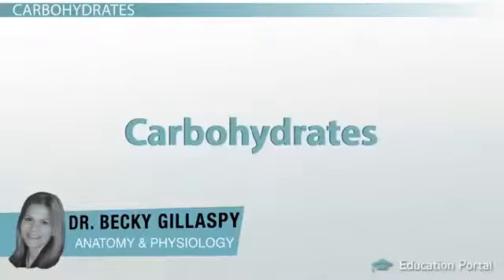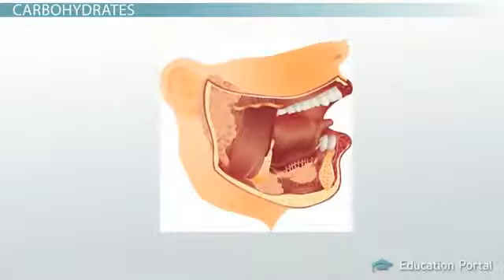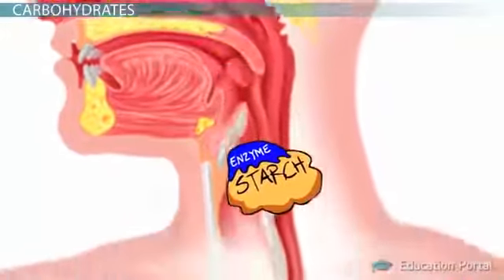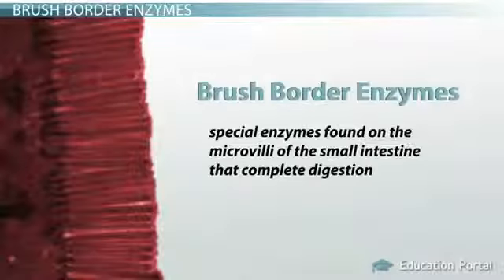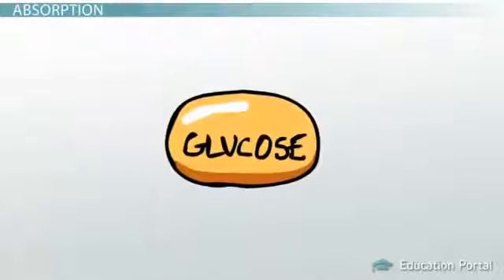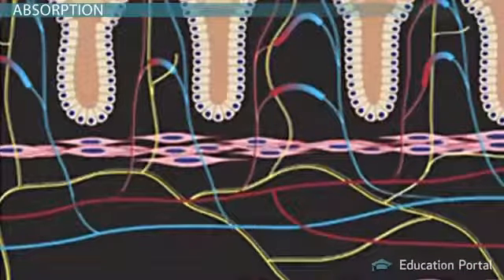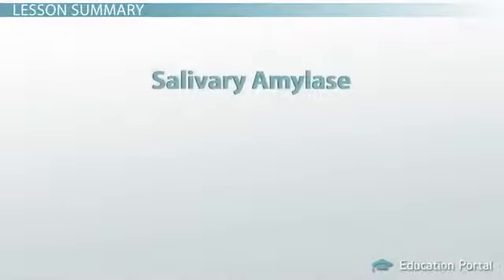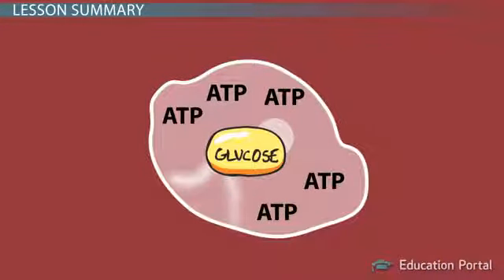Digestion and absorption of carbohydrates